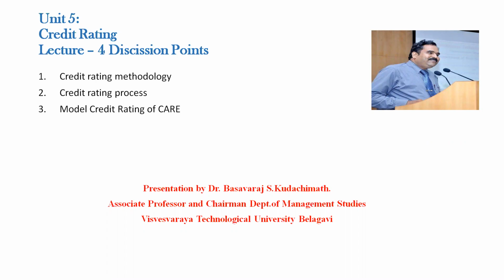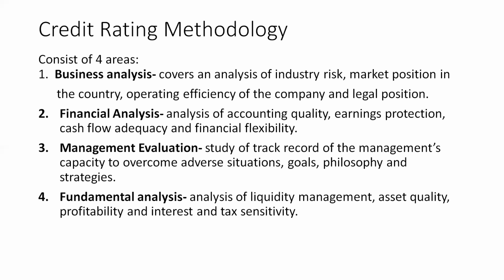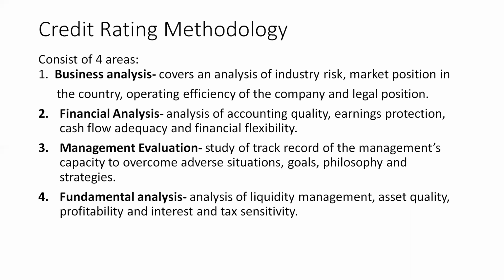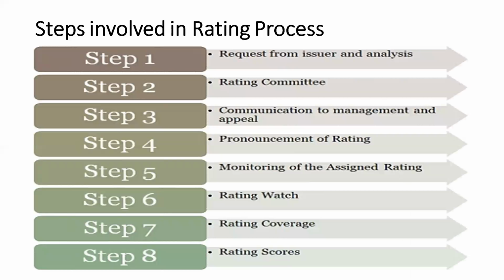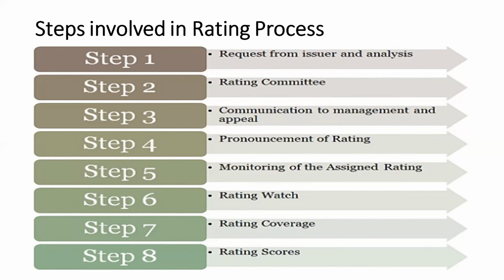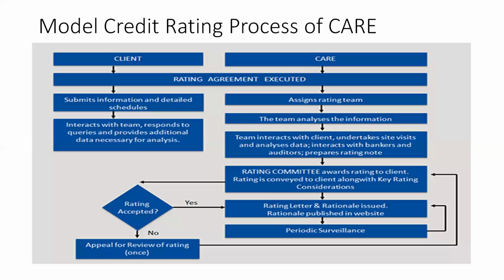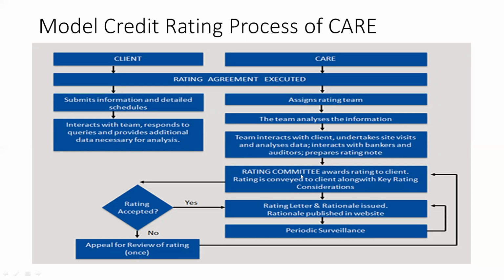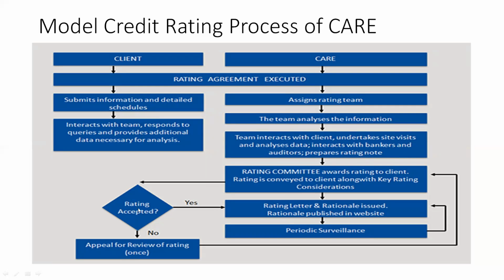Unit 5 Lecture 4 Credit Rating Methodology